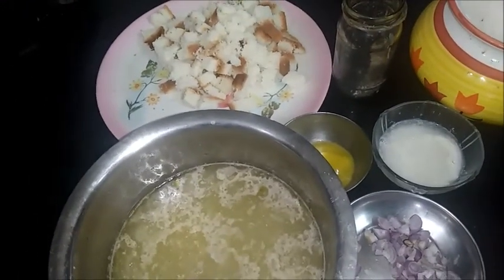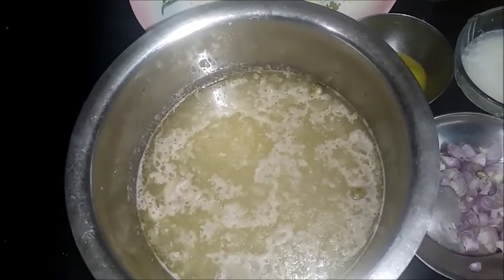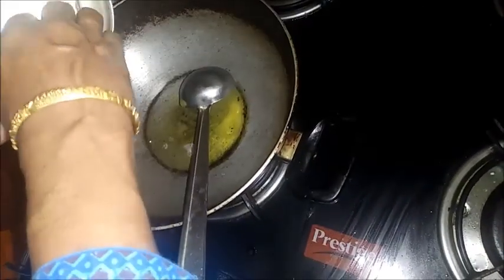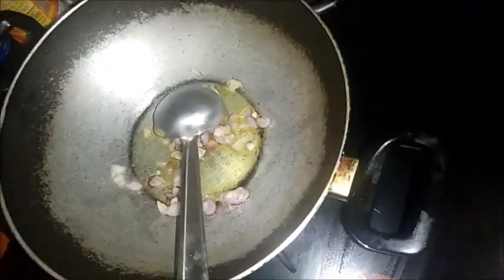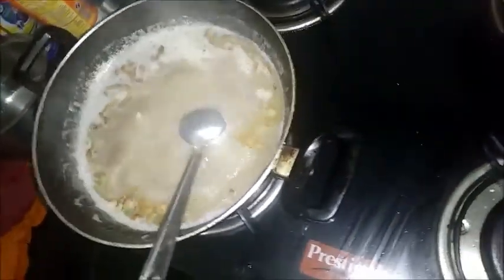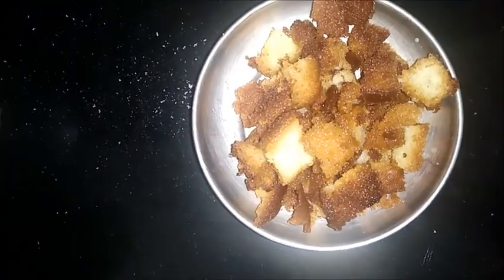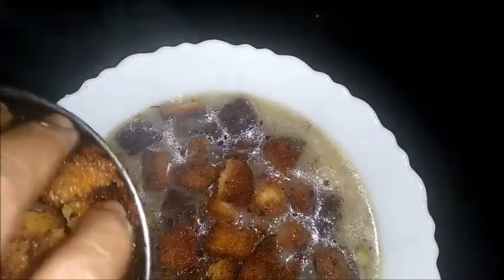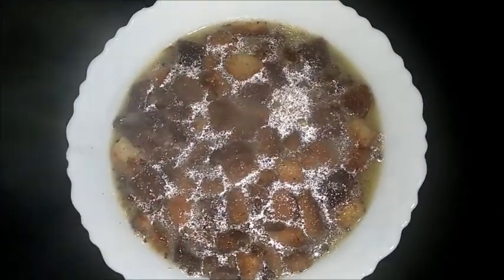Mutton Soup Recipe in Malayalam